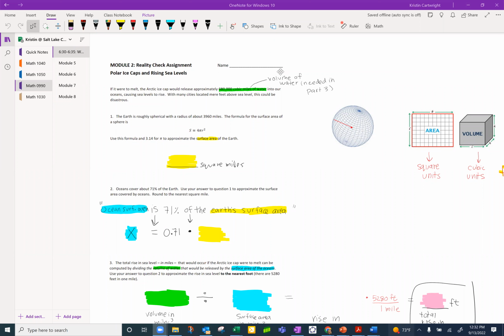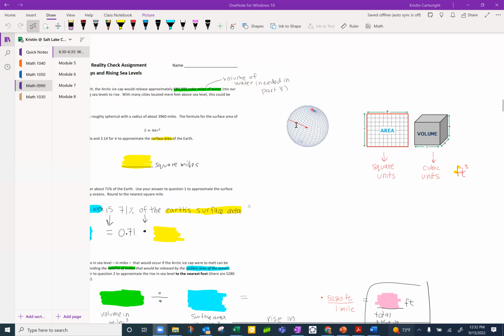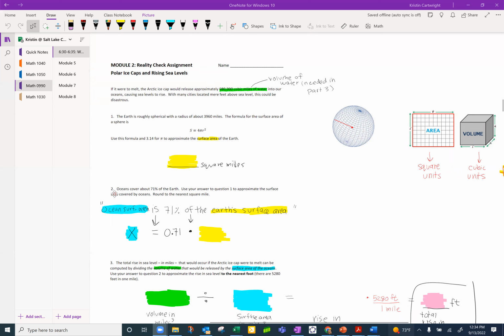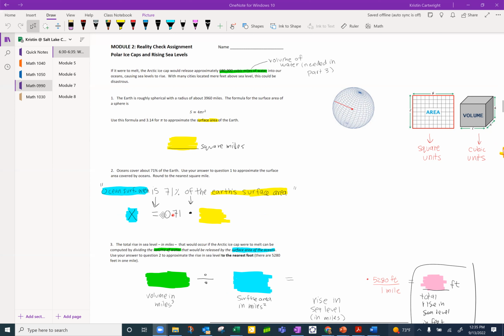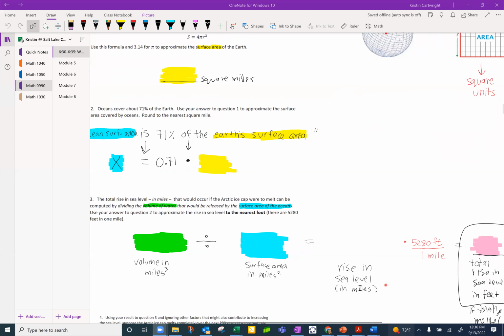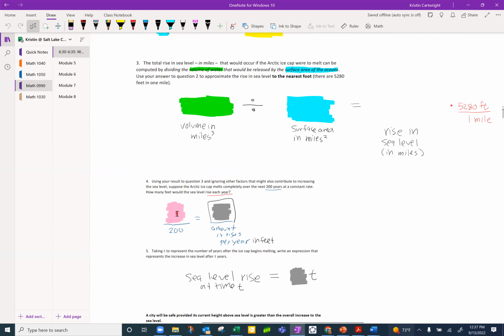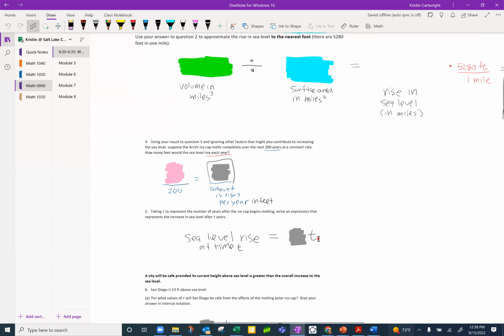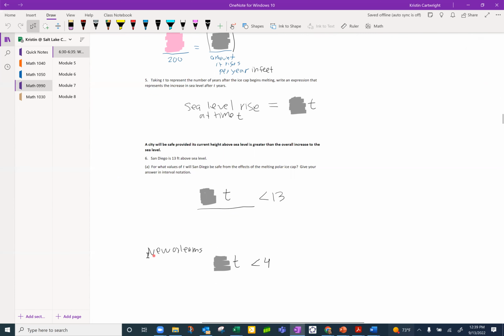0990 Module 2 Reality Check Help